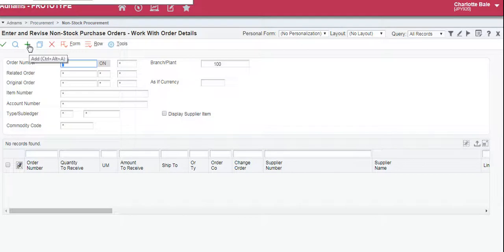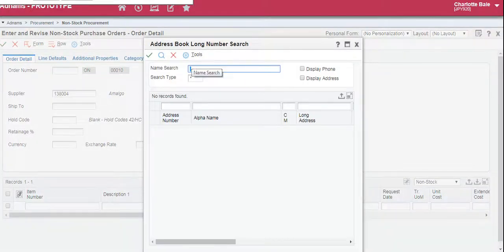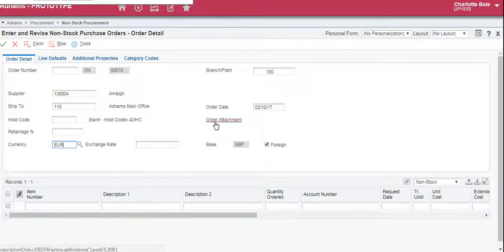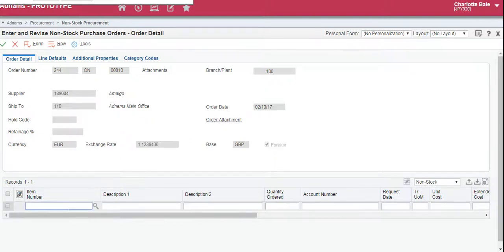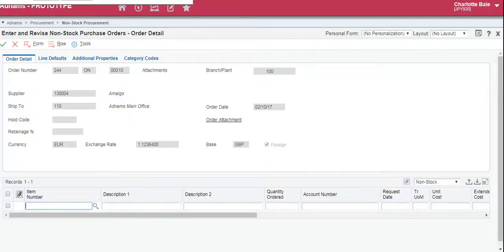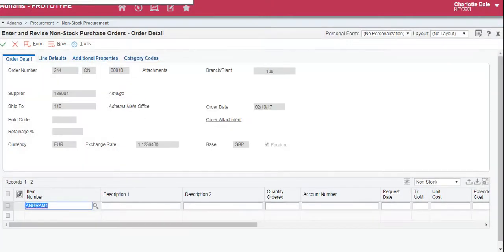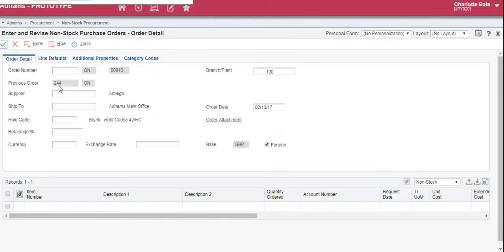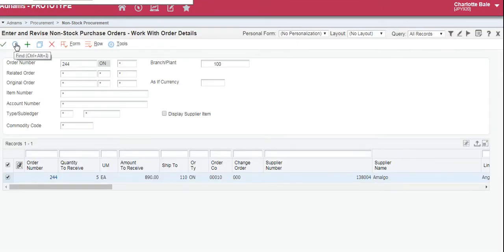Enter a purchase order in a foreign currency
This video walks through how to enter a purchase order in a foreign currency (Euros, US Dollars, Australian Dollars) in the new JDE system.